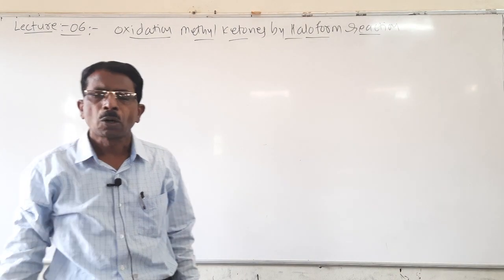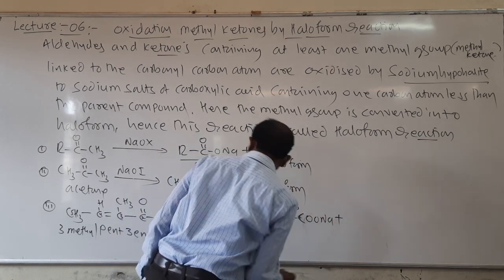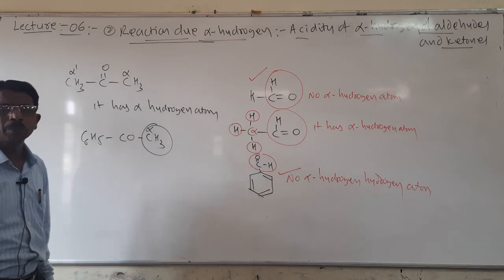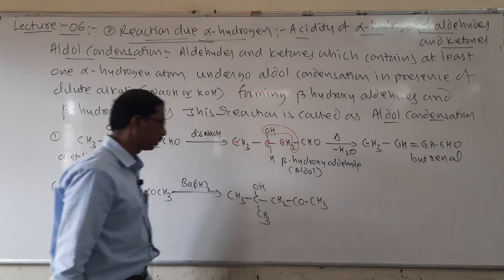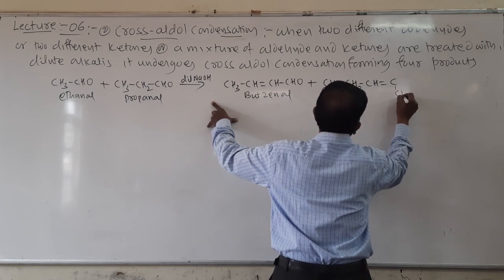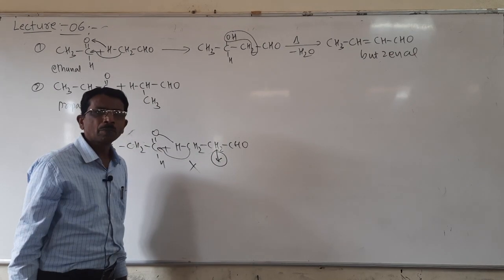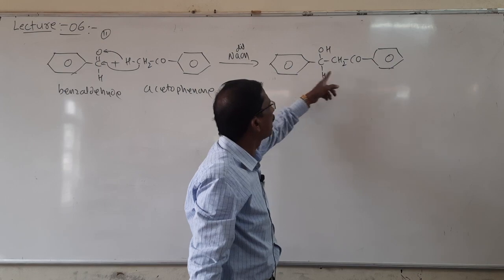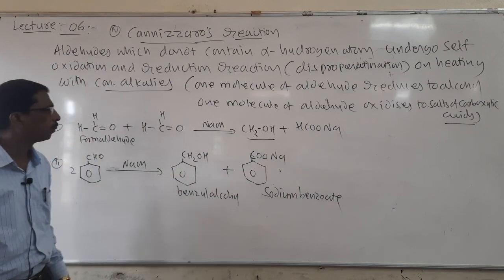LECTURE 6| ALDEHYDES, KETONES AND CARBOXYLIC ACIDS | II PU CHEMISTRY | BY ISLAMPUR SIR